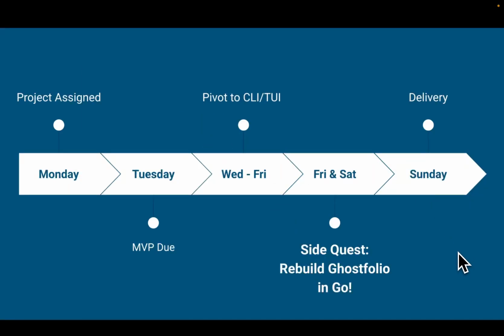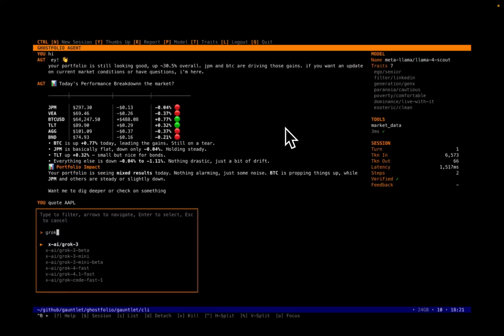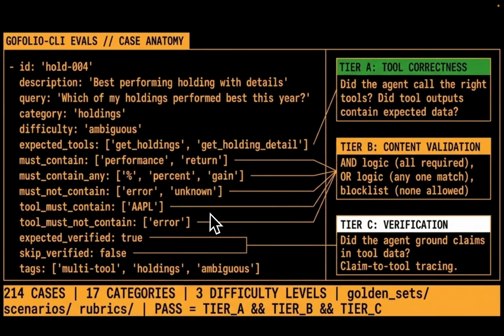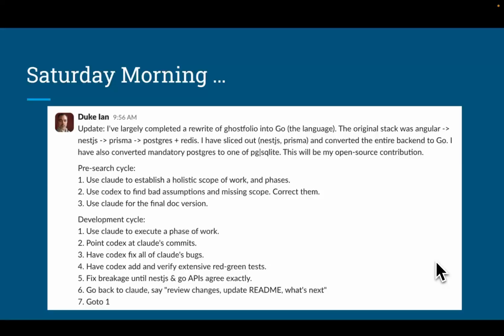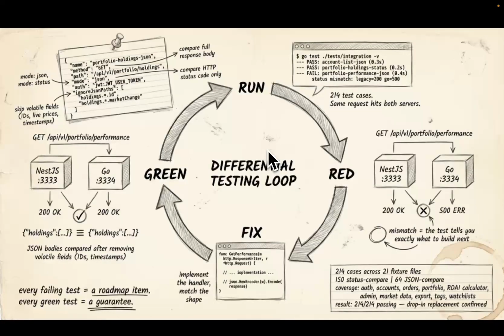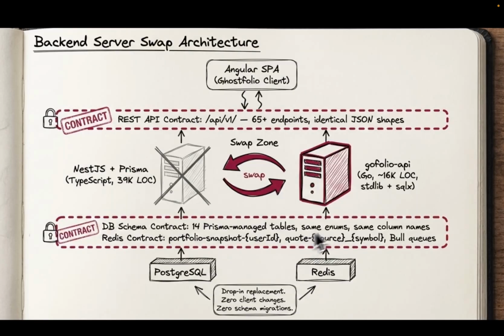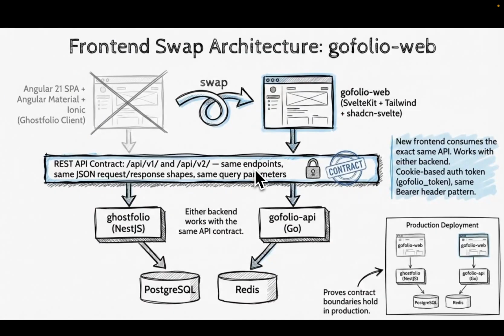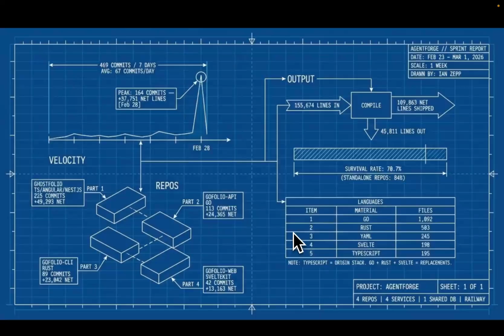Gauntlet G4 Week 2 Final